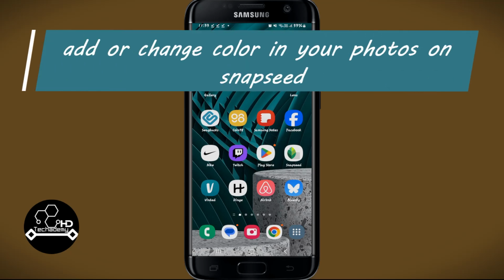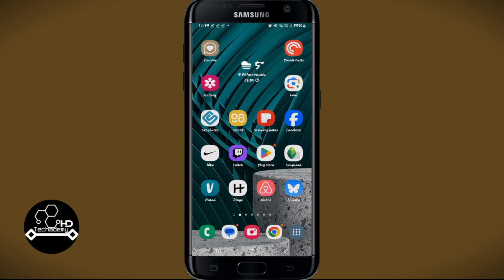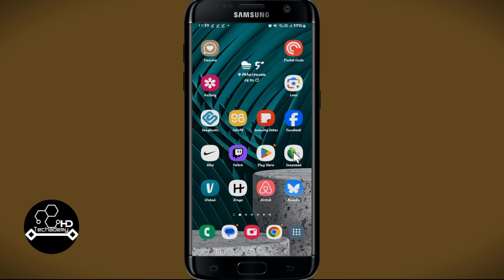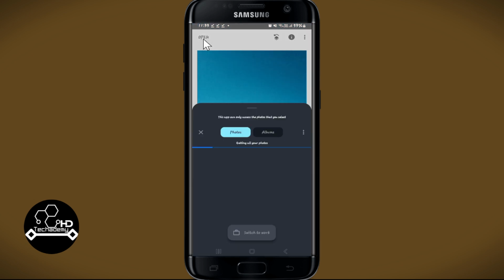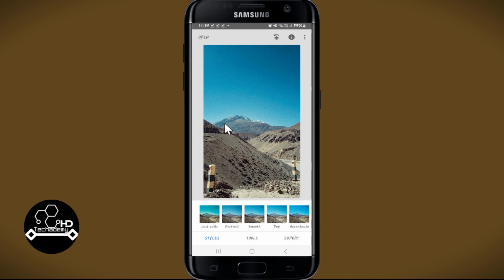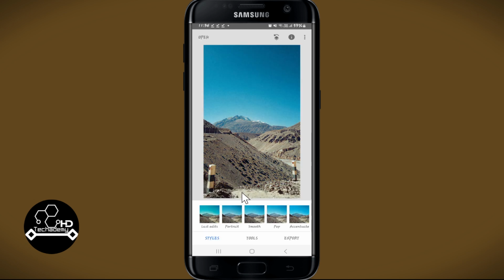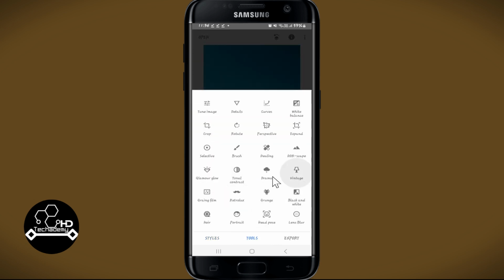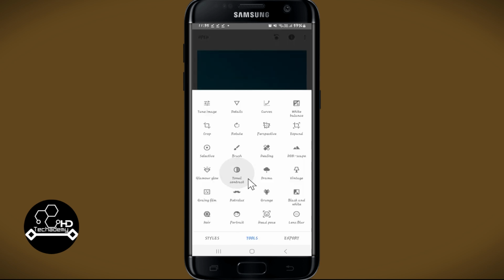How to Add or Change Color in Your Photos on Snapseed? 2024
In this tutorial, learn how to add or change colors in your photos using the Snapseed app! Whether you want to enhance the vibrancy, adjust specific tones, or completely transform the colors in your image, this step-by-step guide will show you how to do it with Snapseed on both Android and iOS devices. Unlock your creativity and bring your photos to life with this powerful editing technique!